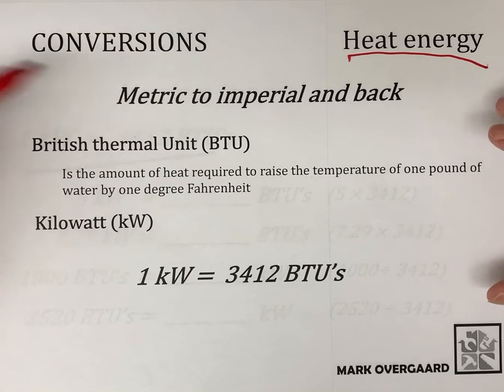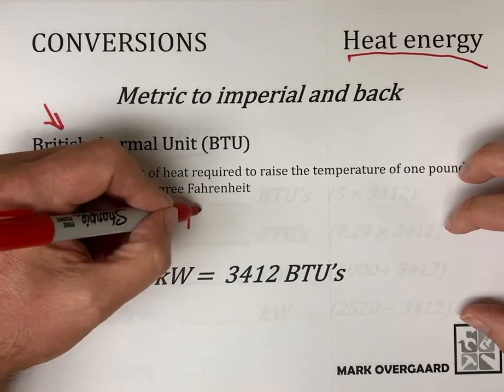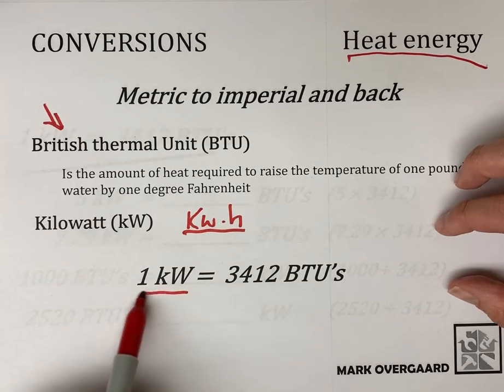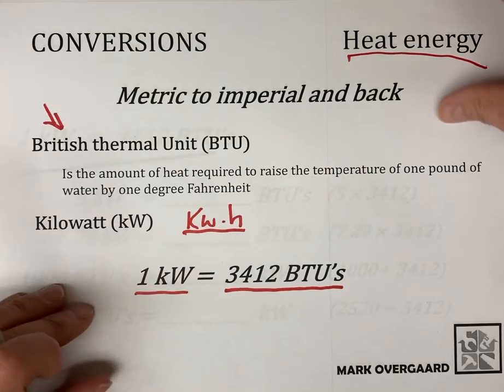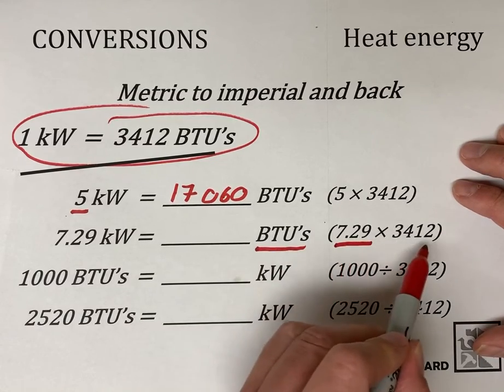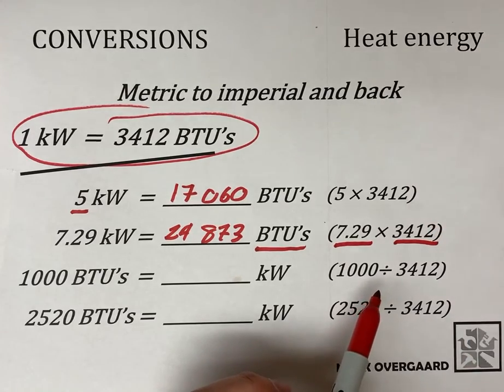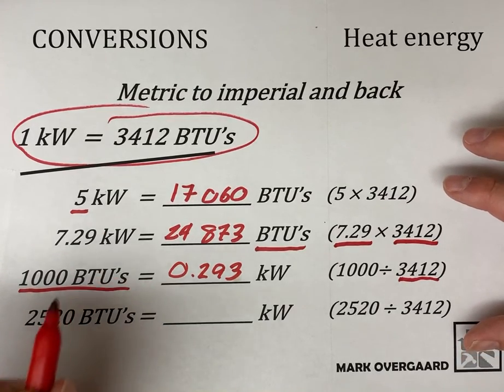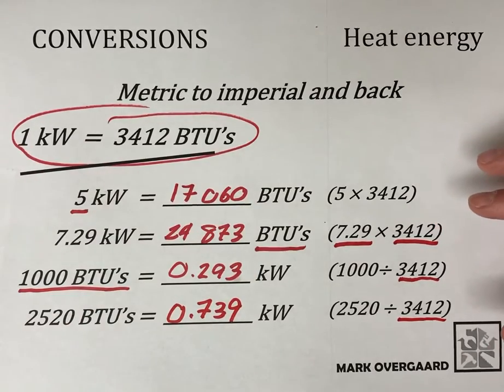Kilowatts to BTU’s